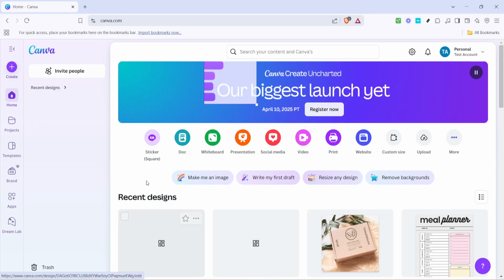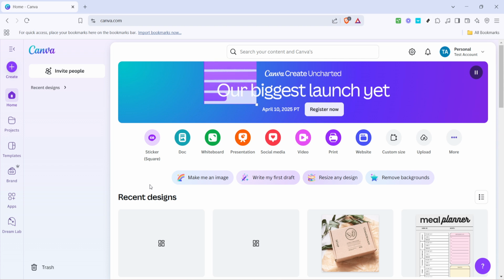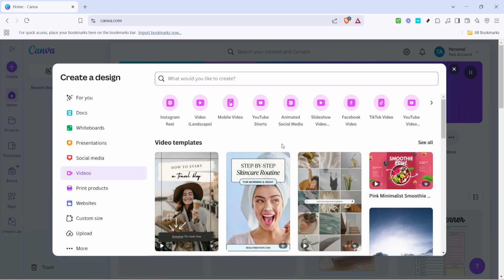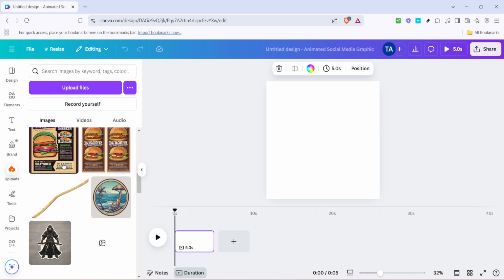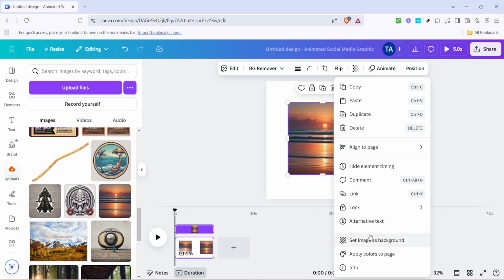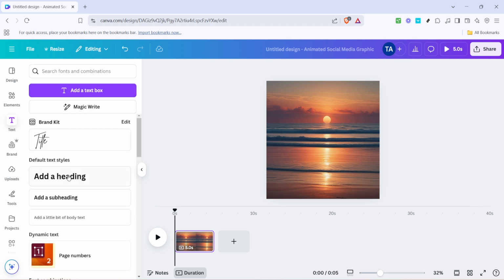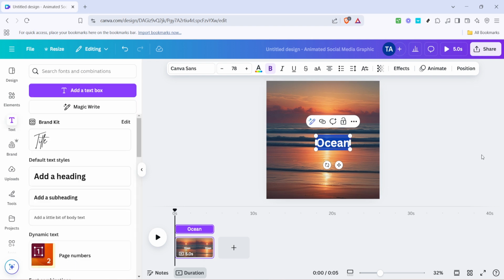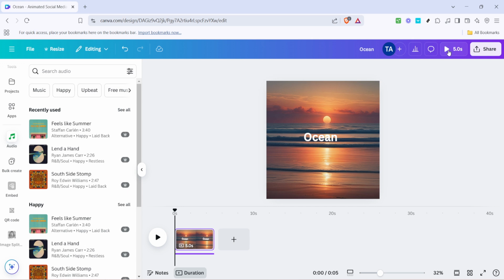How to Create Videos with Photos in Canva (Full 2025 Guide)